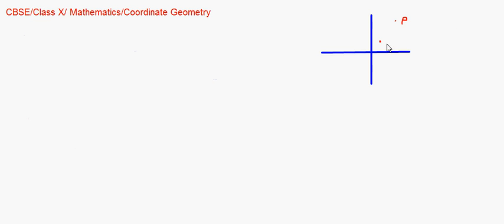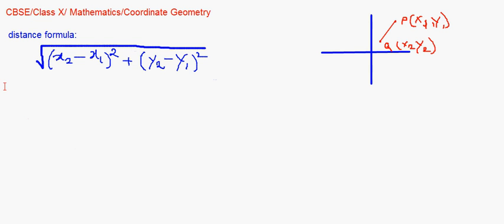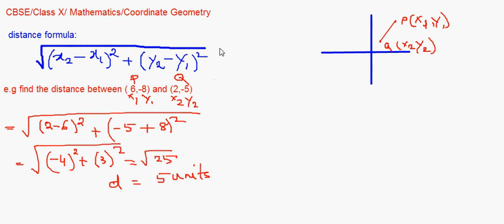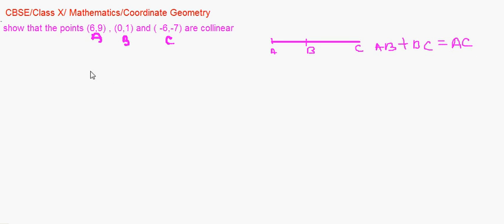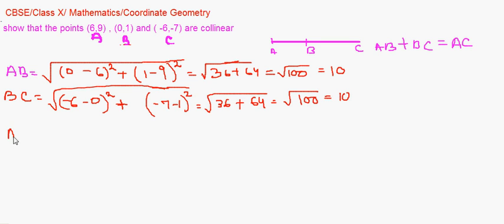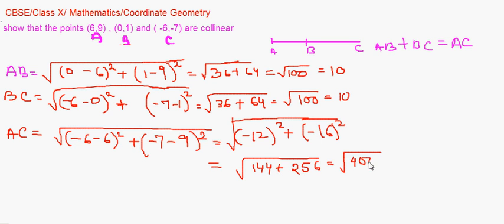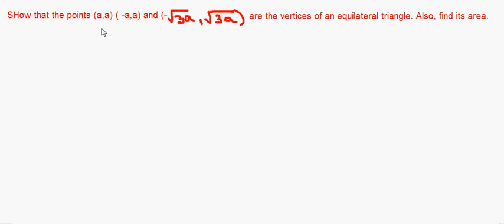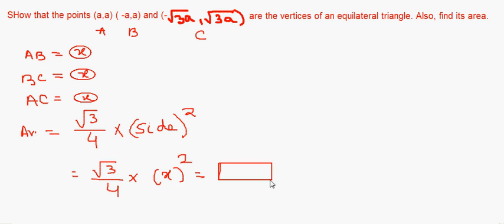eTuitions CBSE X Maths Coordinate Geometry1